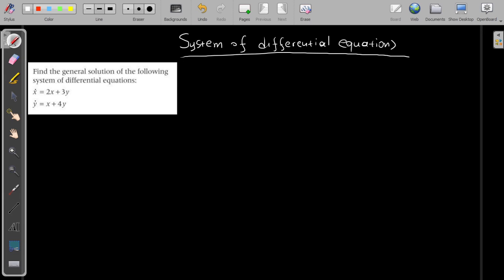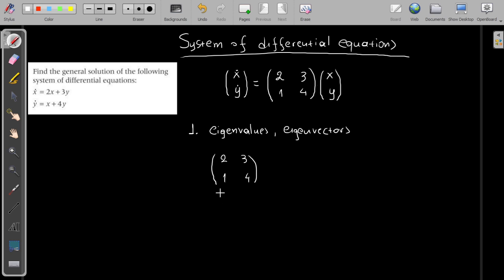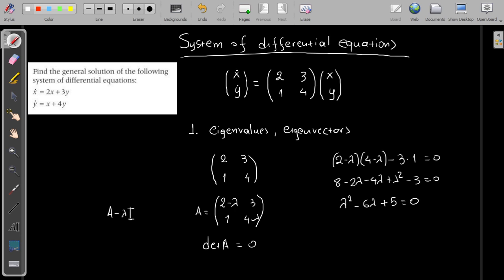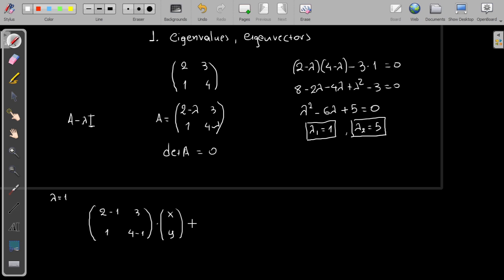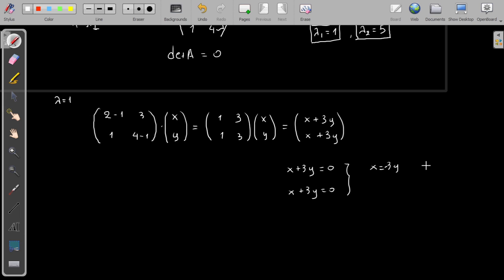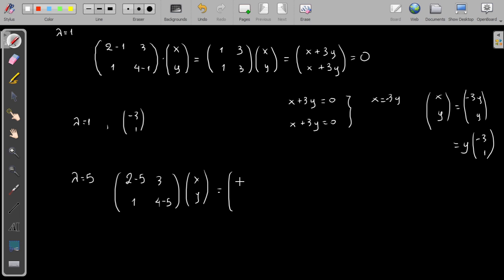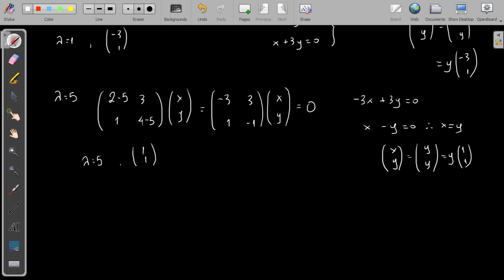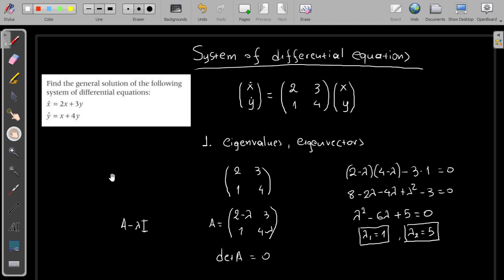System of differential equation example 2 -IB Maths Applications and Interpretation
Calculus. Topic:Differential equations-System of differential equations. IB Mathematics, Analysis and approaches, Applications and interpretations